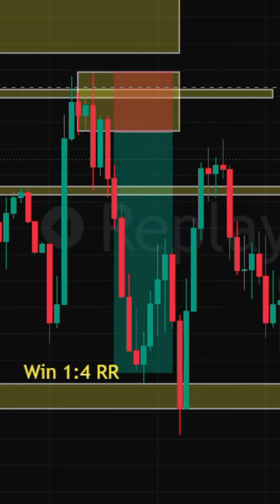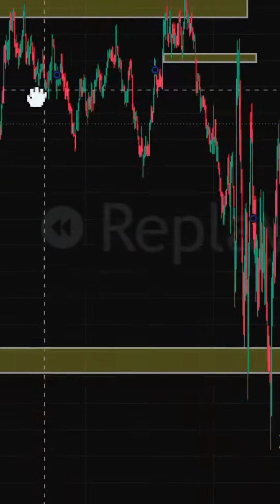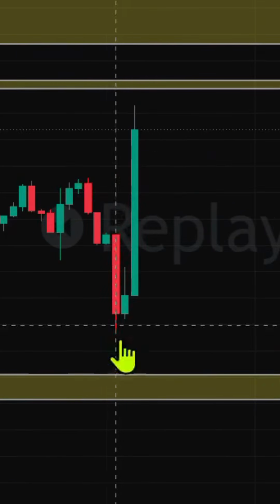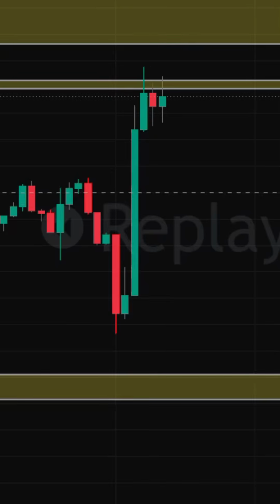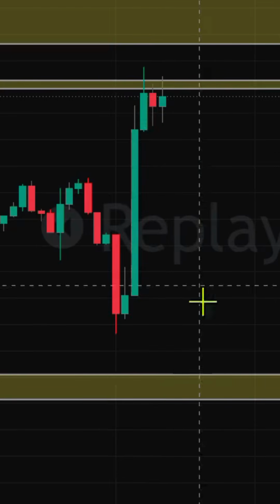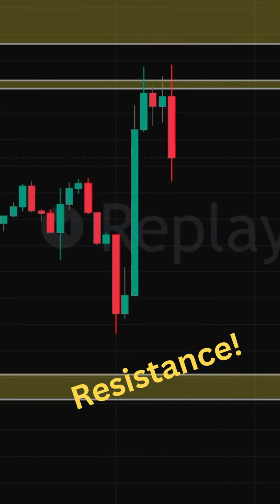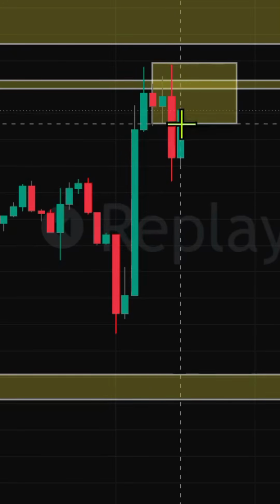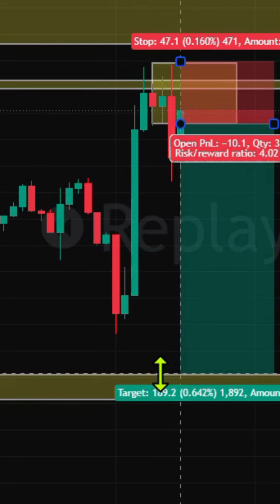Forex Nas100 Win - play the Chop